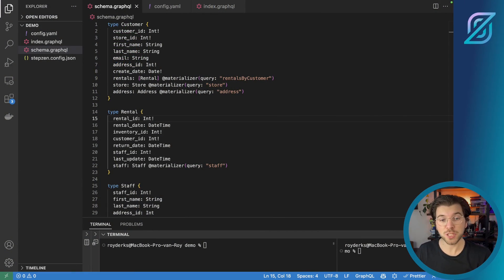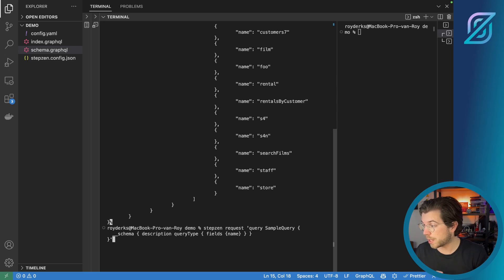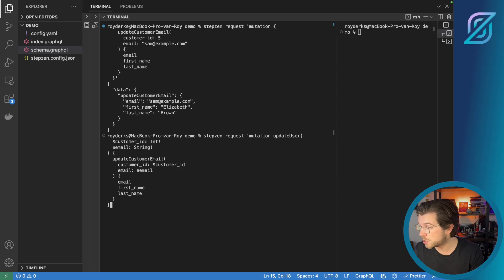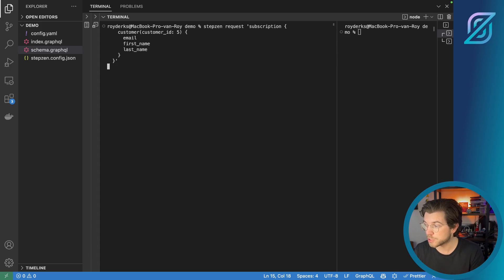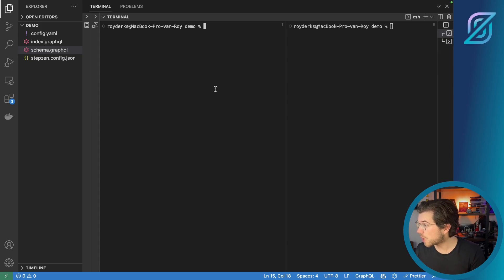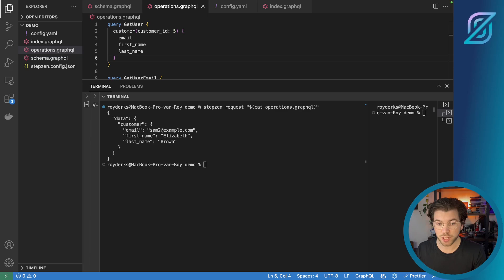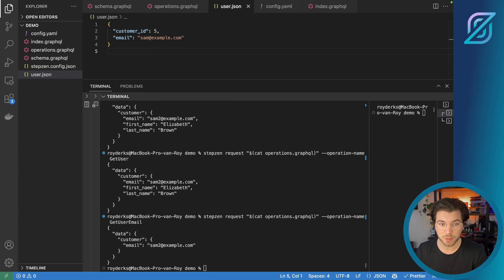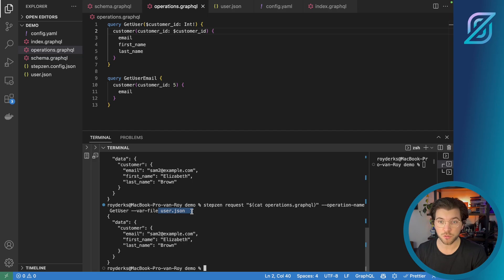Query GraphQL APIs From Your Terminal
StepZen introduced `stepzen request`, a Command Line GraphQL Client.

In this video @gethackteam will show how to use `stepzen request` to handle queries, mutations and subscriptions directly from your terminal. With this command line GraphQL Client you can also send operations and variables from a separate file, and much more.